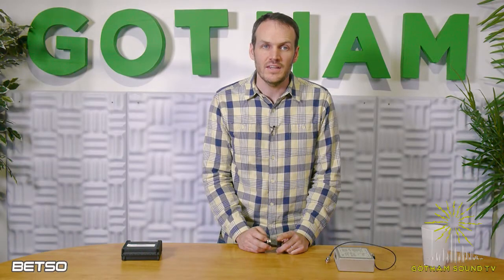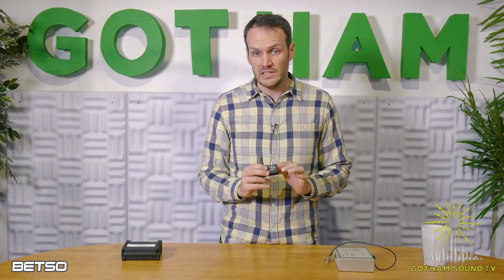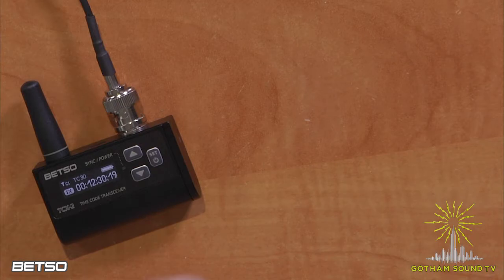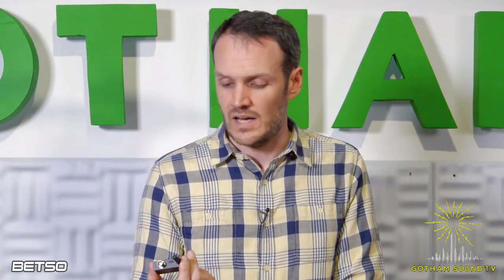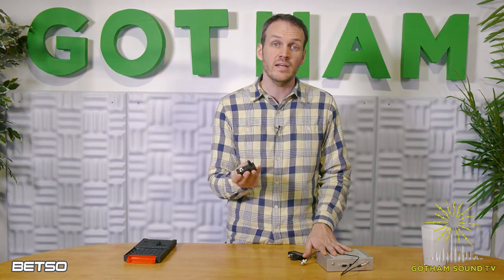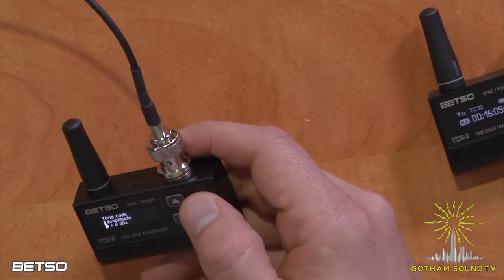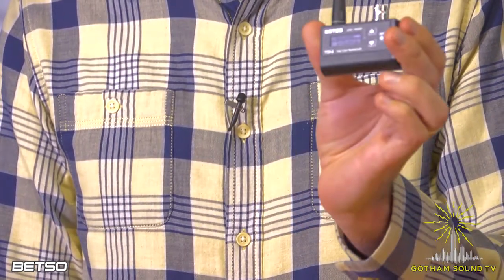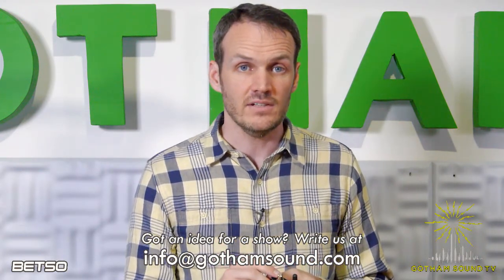Betso TCX-2 Time Code Transceiver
Nick Huston demonstrates the TCX-2's time code receiving and transmitting abilities.